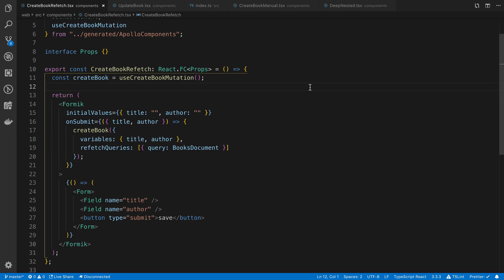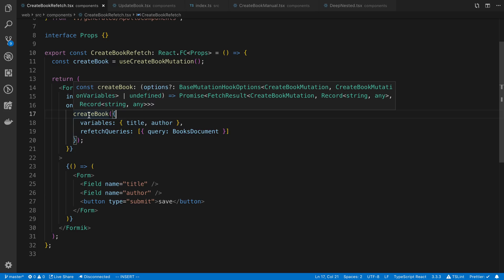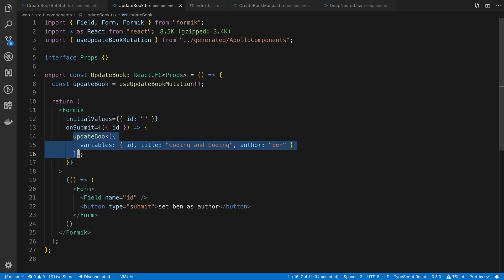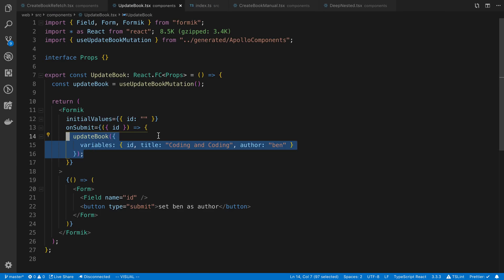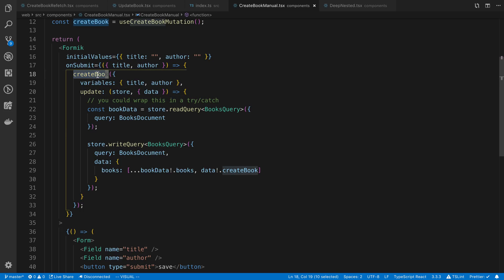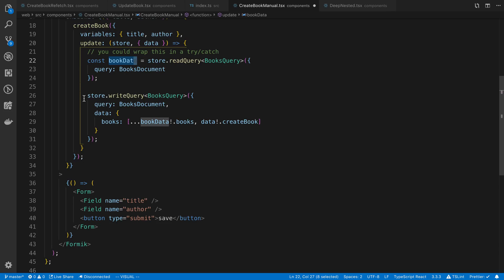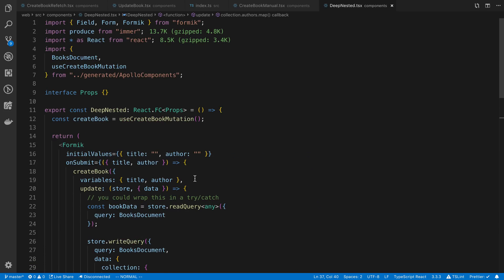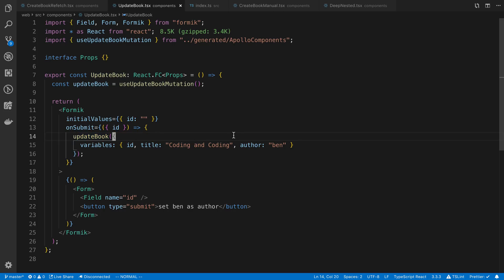How to Update the Apollo Cache After a Mutation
In this video I discuss the 3 ways to update the Apollo Cache after a mutation.